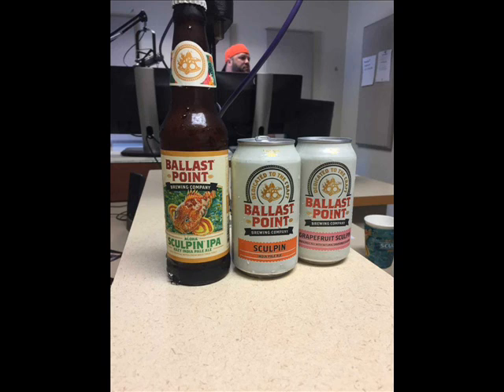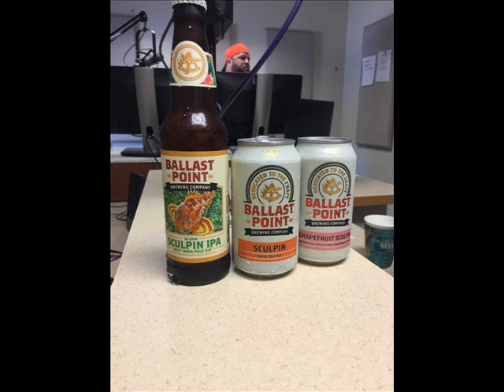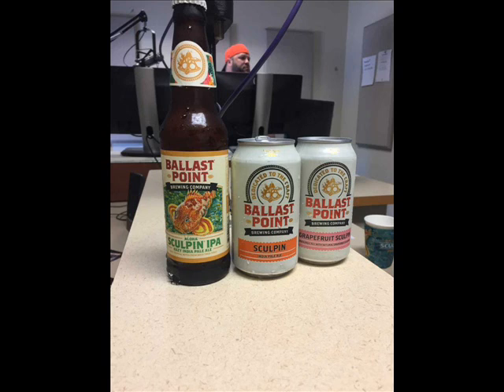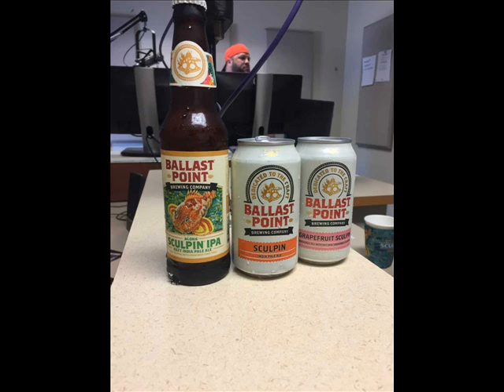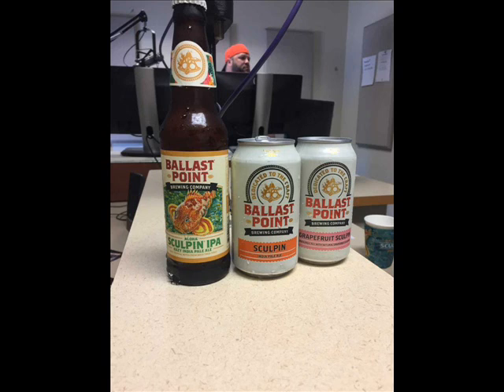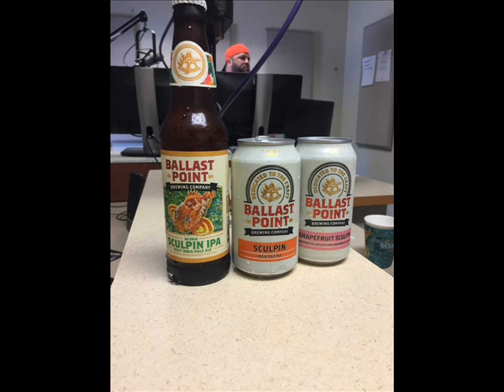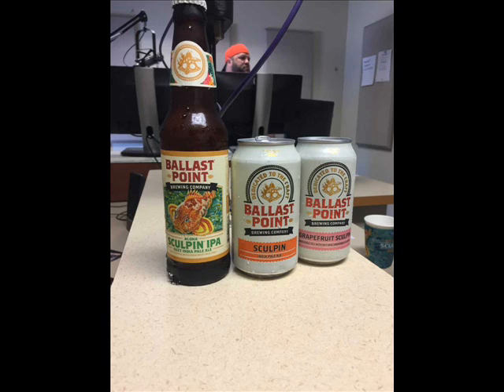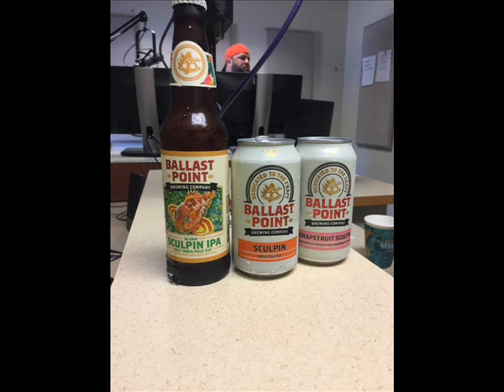Ballast Point & gotbeer com joins Levack & Goz